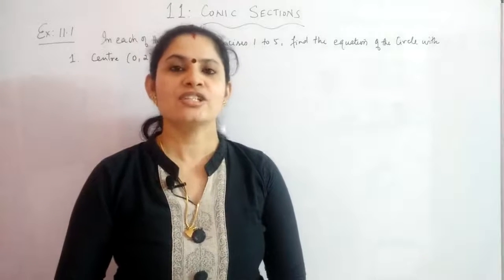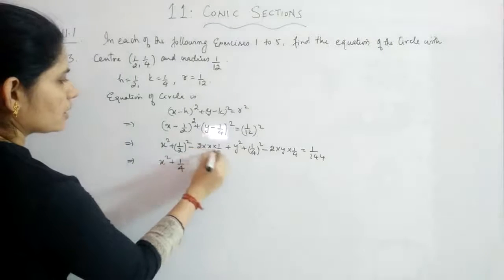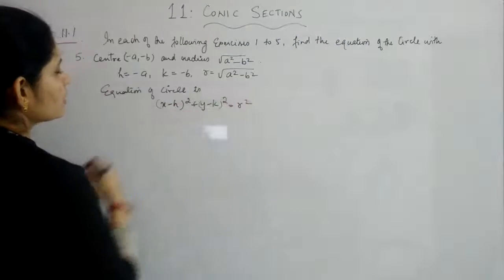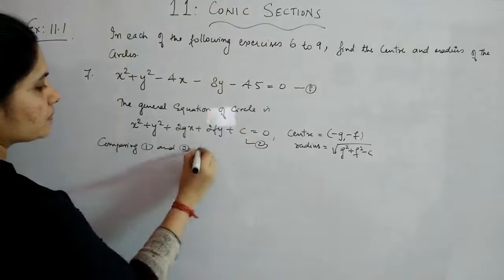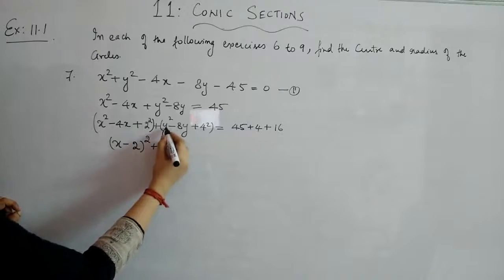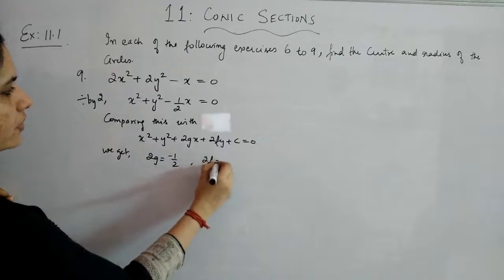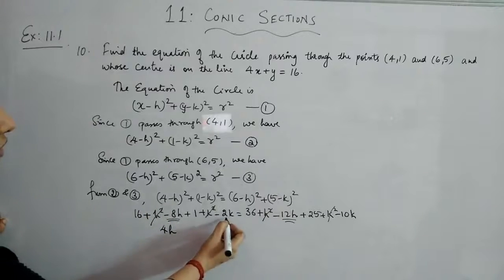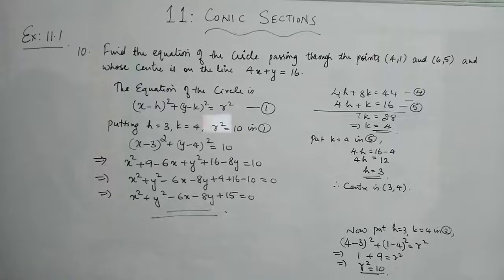Class XI, Math, Chapter 11,Conic sections, Ex 11.1 Que 1 to 10 Solved, Part-2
Ex 11.1 Que 1 to 10 , Chapter 11 Conic sections, Ex 11.1 Que 1 to 10 Solved,
Class XI Math,Chapter 11 Conic sections Ex 11.1 Que 1 to 10